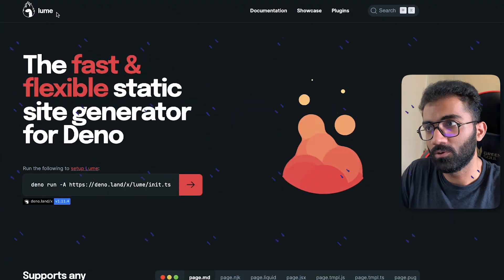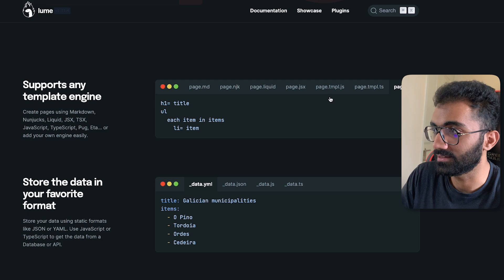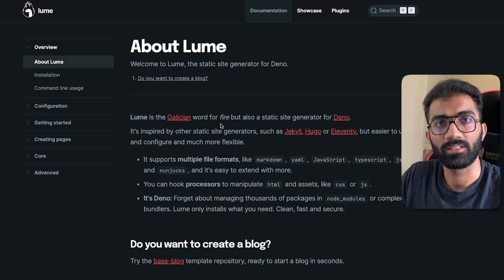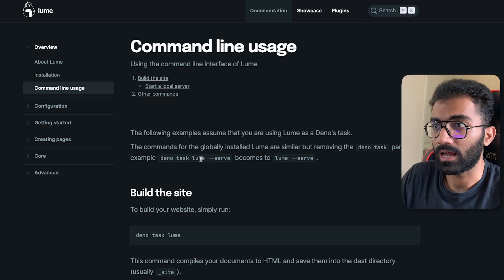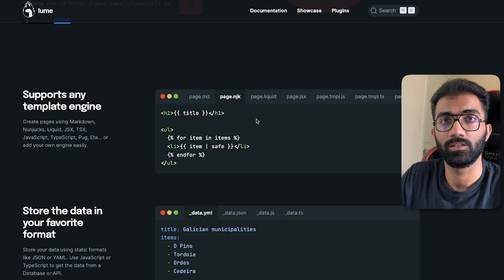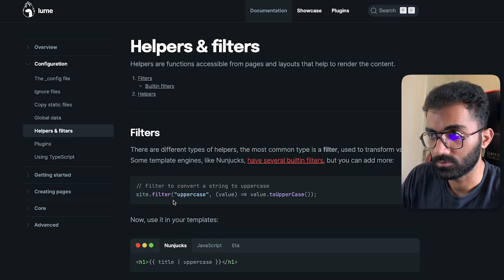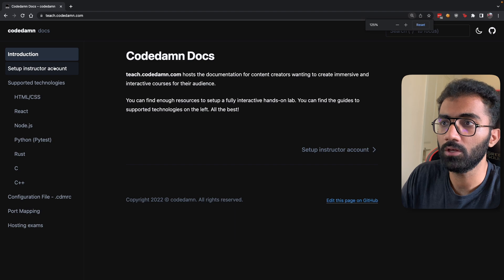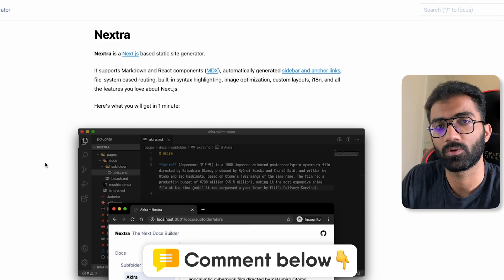Yet Another Static Site Generator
Lume, is a new static site generator by Dino. But how exactly does it work? How is it different from other static site generators out there? 🤔

Drop a comment if you've watched this video till the end!

✨ Video Tags ✨
What is Lume?
How Does Lume Work?